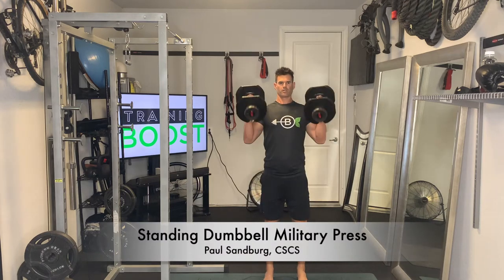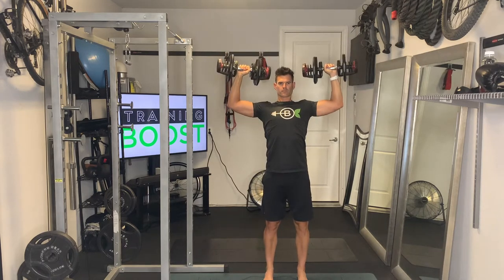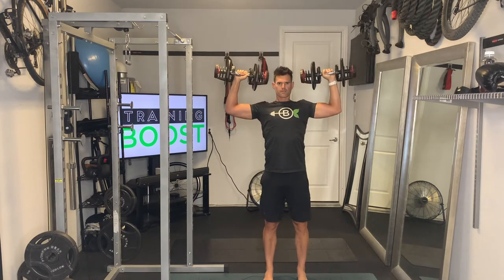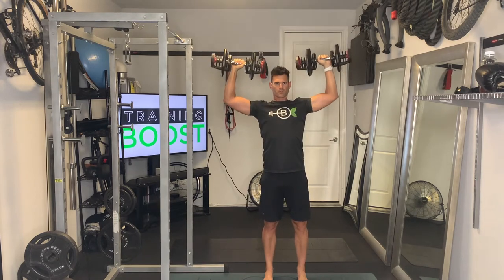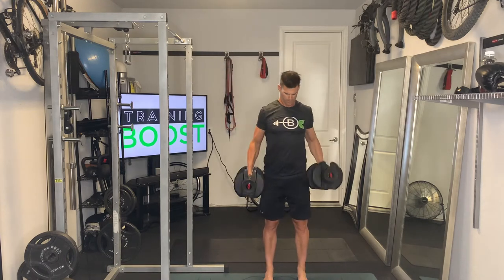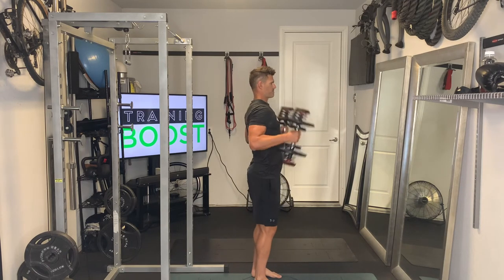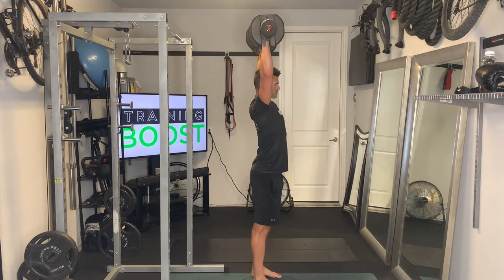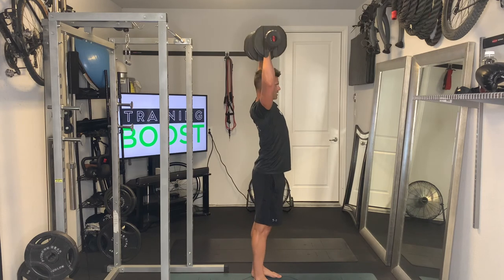Standing Dumbbell Military Press